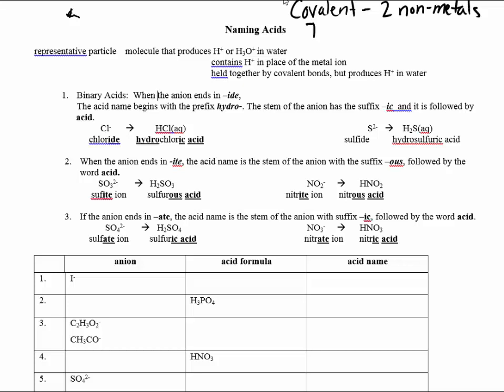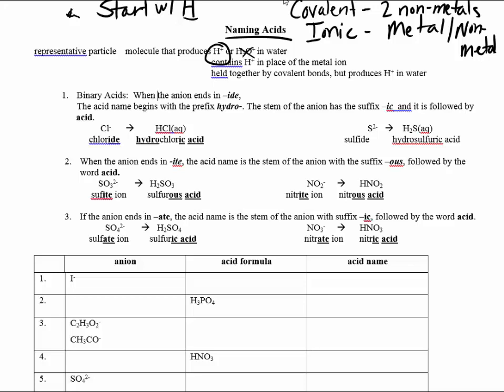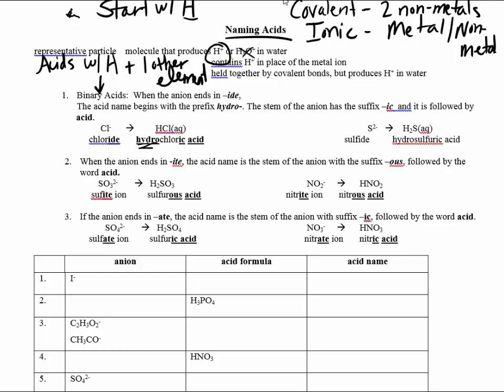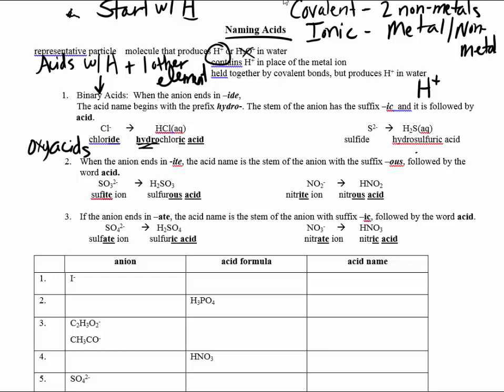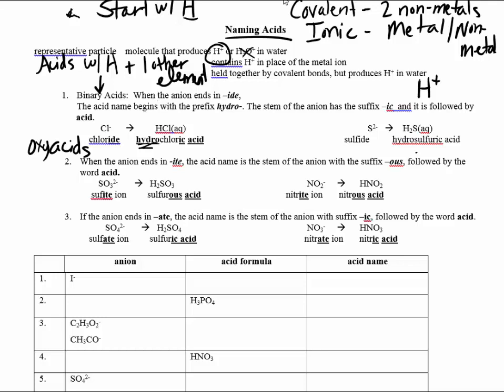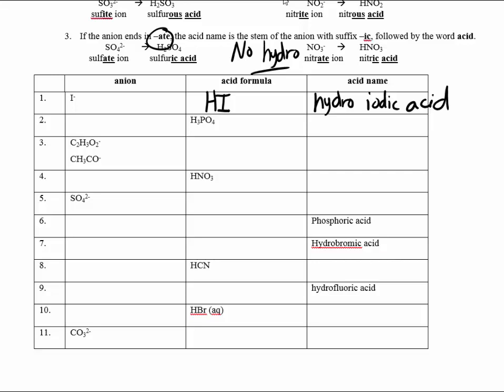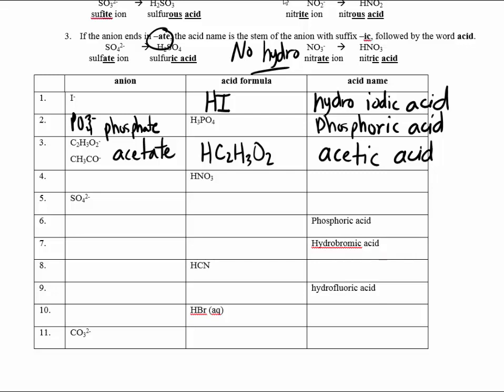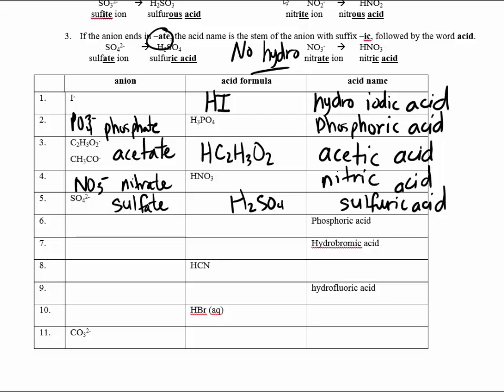SHS 4.3 Acid Nomenclature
A quick description of acid nomenclature